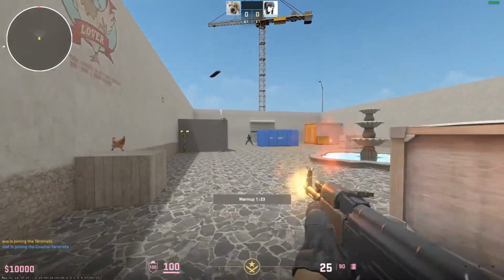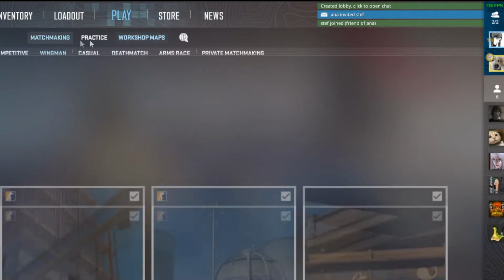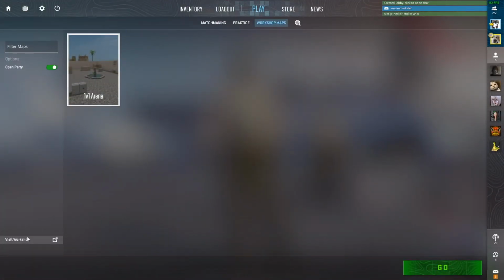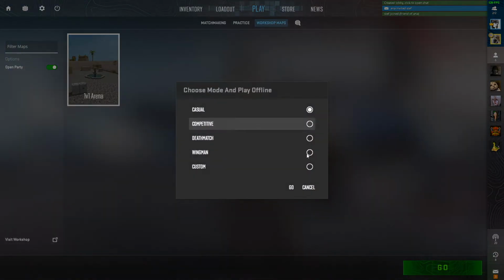How To 1v1 Friend in CS2 (UPDATED 2026) | Counter Strike 2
In this video, I will show you how to 1v1 friend in cs2. In this video, I will teach you how to 1v1 a friend in CS2, allowing you to challenge your friends to thrilling 1vs1 cs2 battles. Whether you want to sharpen your skills or simply have some friendly competition on cs2, I will walk you through the process in this quick and simple tutorial. Watch now and learn how to set up and enjoy 1v1 matches with your friends in CS2.

0:00 INTRO
0:06 TUTORIAL